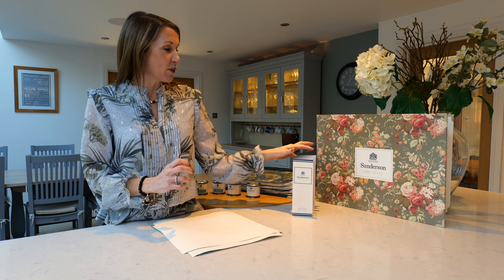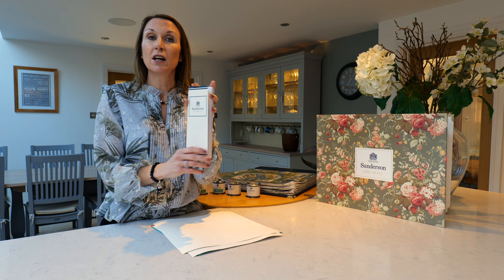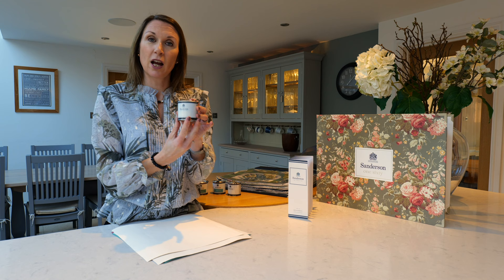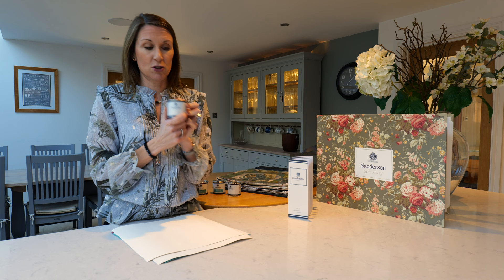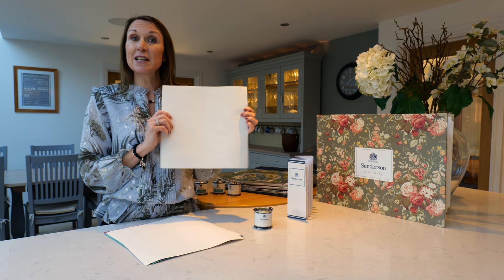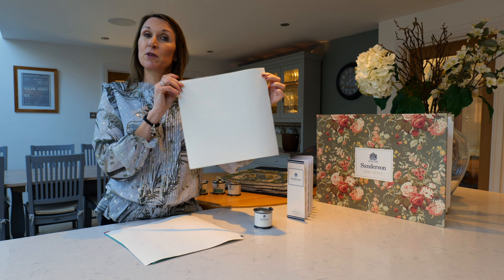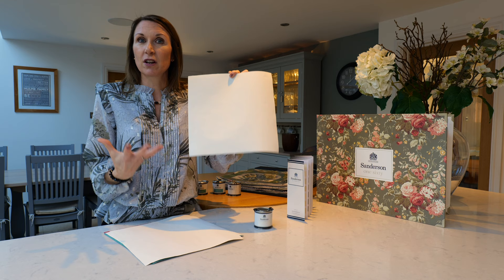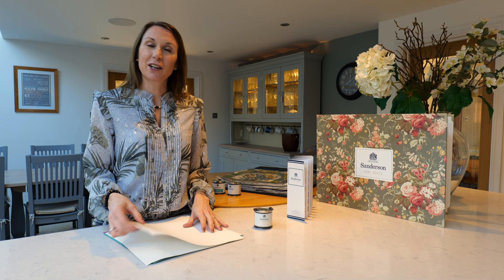Sanderson Paint Collection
Rejuvenate your walls with Sanderson’s beautiful collection of paints. Featuring 154 attractive colours, this versatile palette has been carefully designed to complement a range of interior design styles, both traditional and modern. Based on the original 1900 small paint collection by Arthur Sanderson, the brand has creatively developed a limited selection into an eclectic range of stylish paints. These work in harmony with their extensive fabric and wallpaper collections to help you create the perfect finish to your home.

Each paint in the collection is available in 2 finishes and is carefully produced in the UK, with every colour tinted in house for absolute precision. Sanderson also makes each paint to order and formulates them in a way that reduces the Environmental impact by minimising atmospheric pollutants such as Volatile Organic Compounds (VOCs).

Sanderson Active Emulsion Paint Finish:
Active Emulsion is a classic matt paint finish, offering a low sheen that’s suitable for use on interior walls, ceilings and woodwork. This finish is greatly flexible, working beautifully in a wide range of interior settings including hallways, living rooms, kitchens, bathrooms, playrooms and children’s bedrooms. More resilient than traditional emulsions, Active Emulsion is stain resistant and is easily washable, perfect for withstanding the tests of everyday living. This paint finish is available in 2 sizes: 2.5 litres and 5 litres. Both provide good coverage, offering approximately 12 square metres per litre. However, please note this may vary depending on surface type and porosity. Sanderson’s Active Emulsion also offers a low odour and contains quick drying properties, suitable for touch dry in 1-2 hours and application of new coats in 2-4 hours.

Sanderson Acrylic Eggshell Paint Finish:
Alternatively, Acrylic Eggshell is a low sheen, water-based premium paint finish, ideal for interior walls, ceilings, radiators, woodwork and metalwork. Designed with durability in mind, this hardwearing finish is resistant to condensation and yellowing for long-lasting perfection. Also washable, Sanderson’s Acrylic Eggshell works beautifully in kitchens, bathrooms, hallways and conservatories, and can also be used for exterior woods that have been primed. Interior materials such as wallboards, concrete, cement rendering and blockwork also hold this paint well for a great end result. Acrylic Eggshell is available in 2 sizes: 1 litre and 2.5 litres. Both offering good coverage, this paint achieves approximately 10 - 12 square metres per litre. Similar to Active Emulsion, this finish also offers a low odour and contains equally quick drying properties following application.

Considerations When Choosing a Sanderson Paint Colour:
Paint can make all the difference to the overall look of a room. A simple coating of your walls can completely transform the feel of your space, adding character, depth and dimension to help create your unique, desired look. However, it's important to note that various factors such a lighting, architectural features, furniture and finish all effect the appearance of a colour. These therefore need to be taken into consideration when selecting a paint shade.

The Home Of Interiors Recommendations:
We always strongly recommend ordering a paint sample before committing to purchase and painting a large piece of lining paper or foam board in 2 coats of the sample. You can then blu tack the swatch to the wall, moving it around the room to see how the light and different aspects affect the colour throughout the day. This way, you will have a better idea of how your chosen colour will work in your home and get a feel for if it’s right for you.

Get in touch:
If you would like any specialist colour advice or a Sanderson colour chart sending out, please do get in touch. For design inspiration and ideas, please see our collection of Trend Guides

We hope you have found this video useful and informative and thank-you for watching.